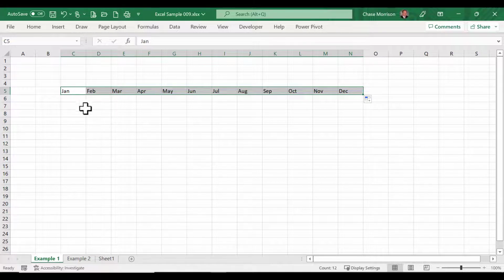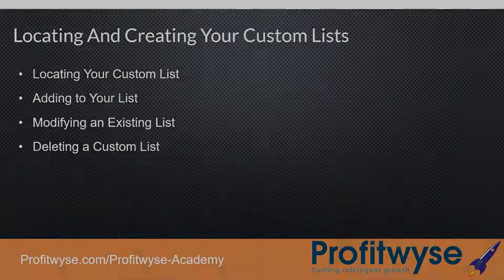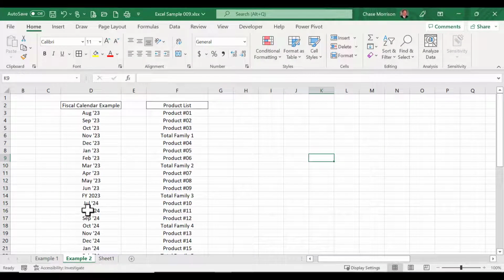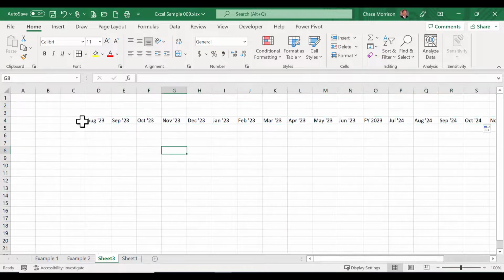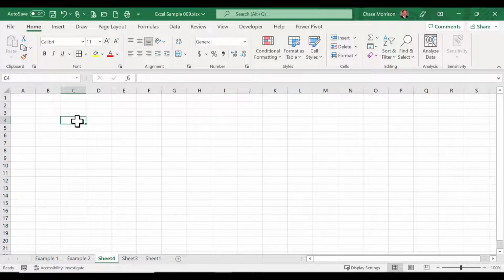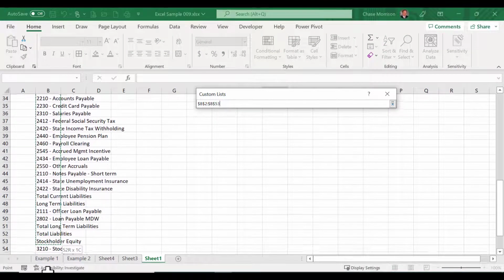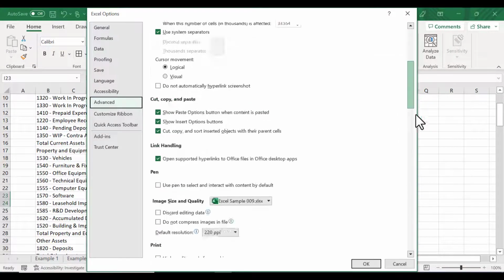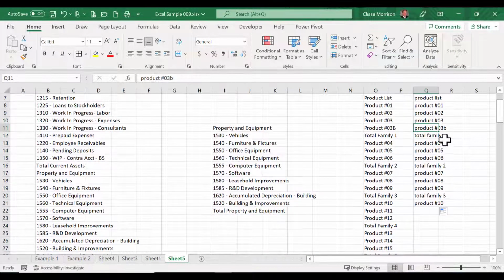009 - Profitwyse Academy | Introduction to Excel Series | Using Excel's Custom List function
This is video #009 in our Introduction to Excel Services. We go over the Excel Custom List functionality. This includes how to use Custom Lists, how to create your own Custom List and finally how you use them to increase your Excel workbook efficiency.
Check out Profitwsye Academy for additional Excel training content that will take your skills to a greater level of success at the following link:

00:00 Introduction
03:03 Locating the Custom List feature in Excel
04:08 How to add your own items to Excel's Custom Lists
07:46 Adding Balance Sheet accounts to a Custom List
09:25 How to delete an item list from the Custom Lists table
09:44 How to modify/add items to an existing Custom List